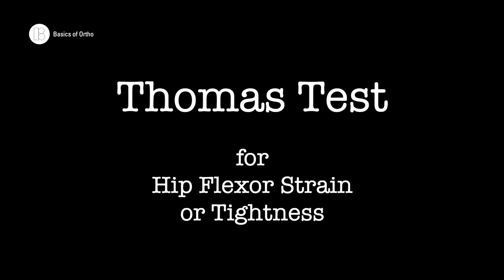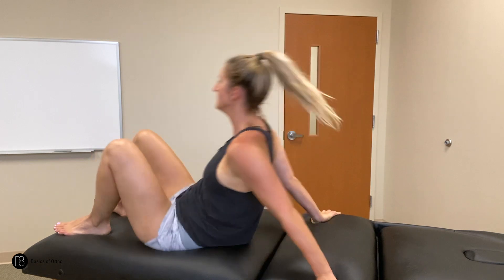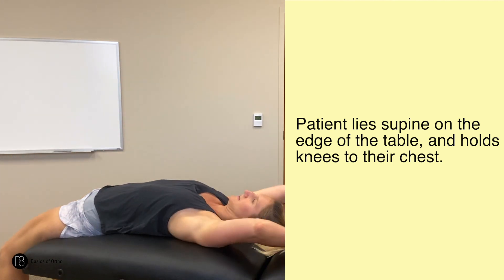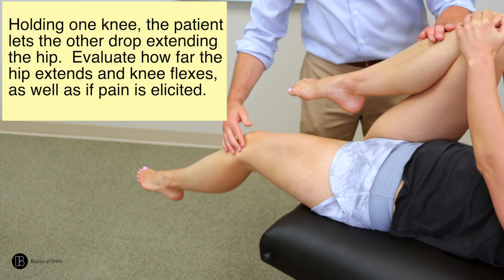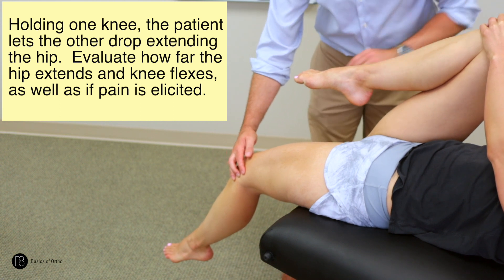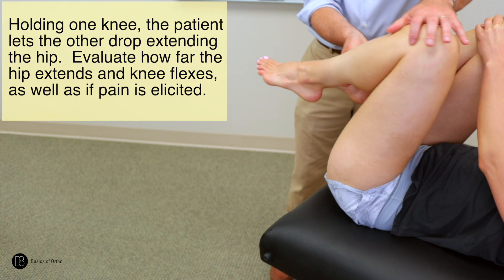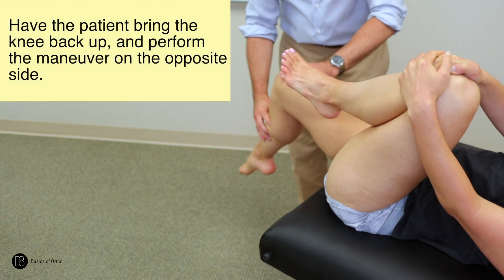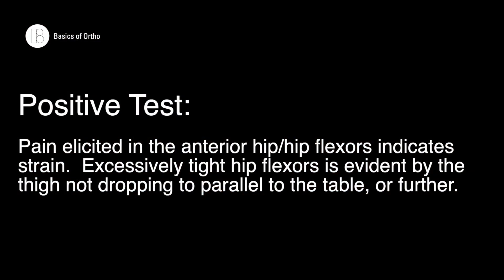Hip Exam: Thomas Test for Hip Flexor Strain or Tightness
Jason Coggins PA-C demonstrates the Thomas Test for Hip Flexor Strain or Tightness.

You can also check out our podcast on Apple podcasts, Spotify, iHeart, and most other podcast platforms under Basics of Ortho: The MSK Minute.